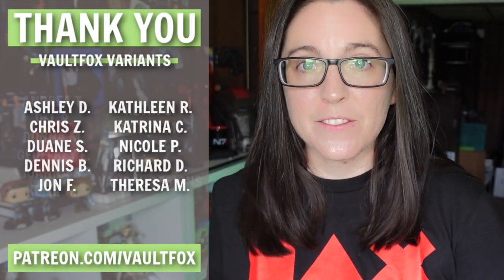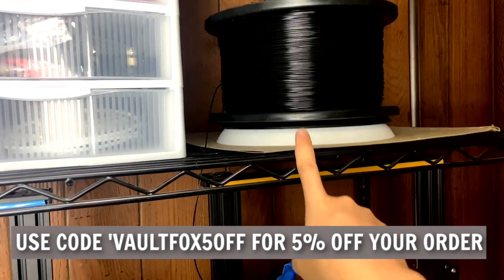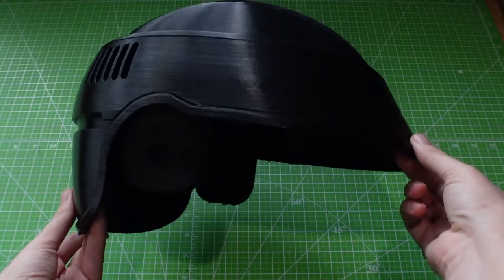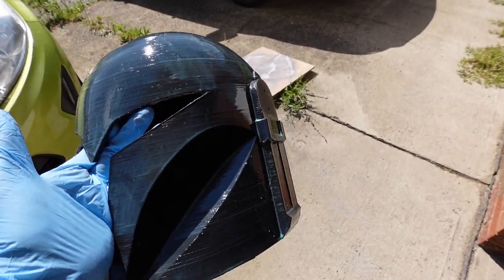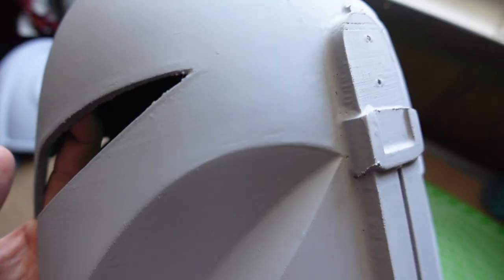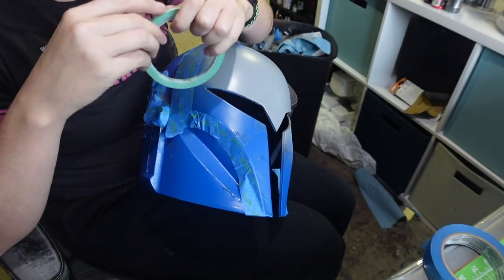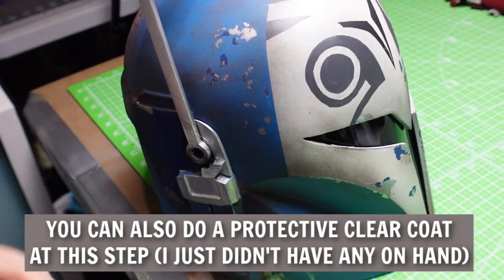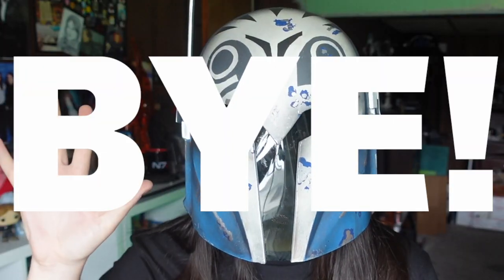How to Make Bo-Katan's Helmet from The Mandalorian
helmet stl file (and armor)

thanks for being patient with me on this video. I'm incredibly proud of myself for how this Bo-Katan helmet came out, especially the weathering. This project was a joy to finish (well, aside from the owl eye markings which always manager to throw me no matter how long I've been painting them) but I'm happy with it overall none the less :)

SAFTY EQUIPMENT
3M Respirator
Respirator Refills
Safety Goggles
Nitrile Gloves

SUPPLIES USED
Bo-Katan STL Files
Creality CR10s 3D Printer
Elegoo Mars UV Resin Printer
Plastic Clippers
Hook Tools
Soldering Iron/Wood Burner
Photopolymer Resin
Disposable Cups (you can use silicone cups too!):
91% IPA
Blue Shop Towels
Silicone Mat (AMAZON)
UV Resin Flashlight
UV Resin Strip LEDs
Mouse Sander
Sandpaper Pads
2 in 1 Filler Primer
Neodymium Magnets
E6000 Glue
Sellstrom Welding Visor
Tin Snips
2 Part Epoxy Stick

Vallejo Latex Masking Medium
3M Detailing Tape
(sidenote I bought this in 2020 and it still has a TON left!)
Painters Tape
Iwata Revolution Airbrush
Airbrush Compressor
Vallejo Model Air Black Paint
Vallejo Model Air Grey Paint
Oil Paints
(you can also find this cheaper at places like Lowe's or Home Depot)
Chip Brushes

○ SD Card
○ Samsung 1TB SSD

CHAPTERS
0:00 Intro and Thanks
0:53 3D Files + Print Prep
1:39 Using UV Resin to Smooth Layer Lines
6:10 Sanding and Filler Prime
6:46 Painting and Latex Masking
9:08 Painting the Owl Eye Markings
10:32 Past Vaultfox Vents
11:51 Painting and Weathering
13:10 Rangefinder Installation
13:30 Visor and Padding Installation
14:20 Outro and Giveaway Sneak Peek!